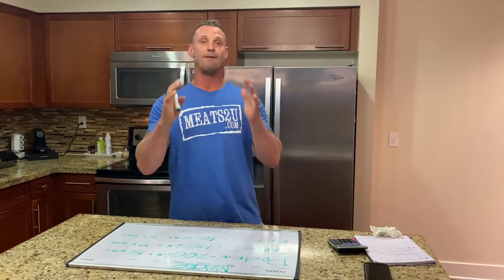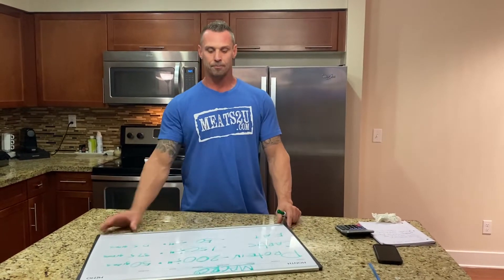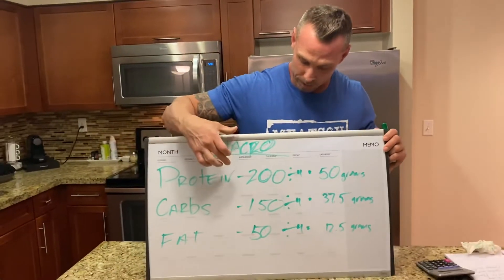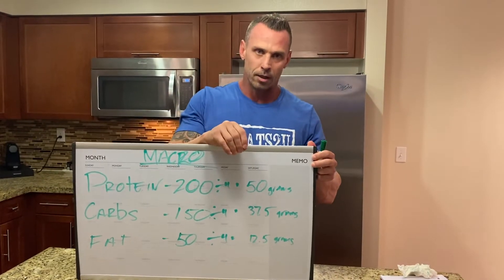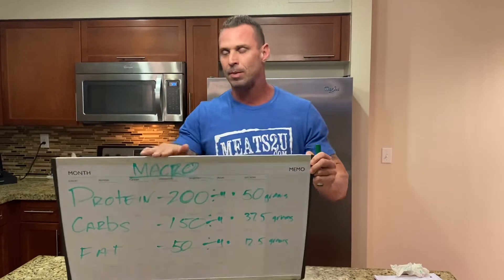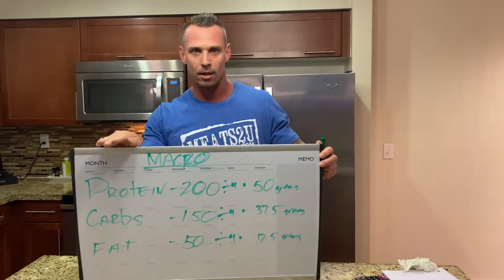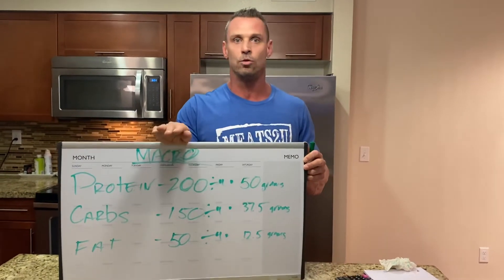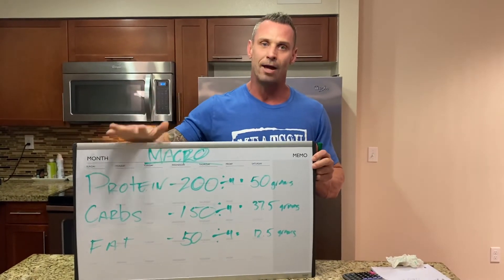Having trouble hitting your macros?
If you’re having trouble hitting your macros, let Keith break it down short and simple!

Macros has become increasingly more popular for people to focus on their health and fitness goals and can get overwhelming quickly if you don’t know where to start!

If you’re having trouble hitting your protein macros definitely check out Meats2u. They have hundreds of options that are conveniently pre-cooked or pre-seasoned that will help you hit your protein macro goals